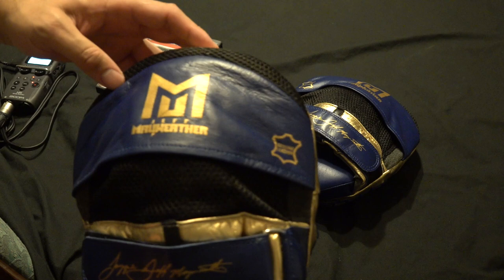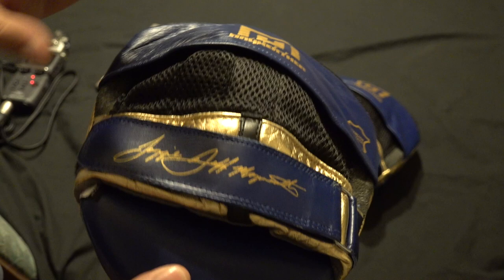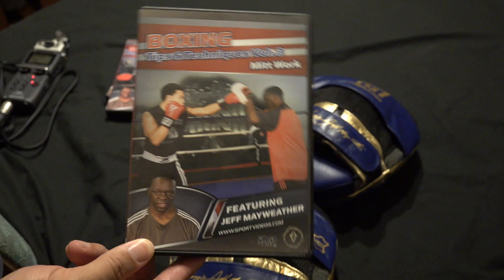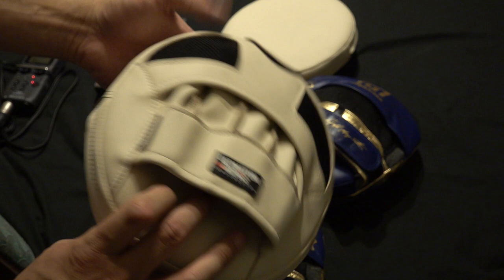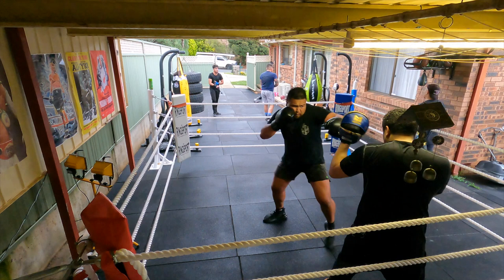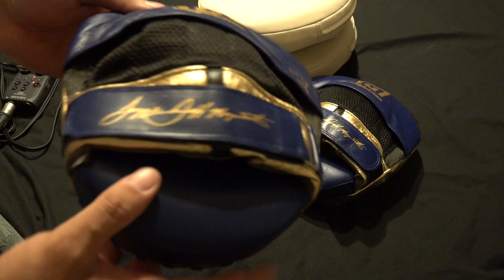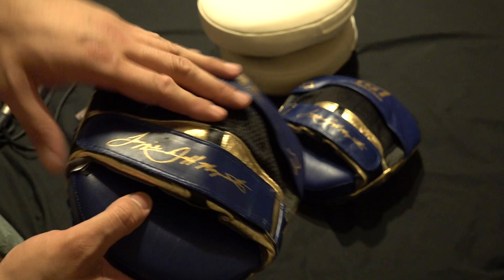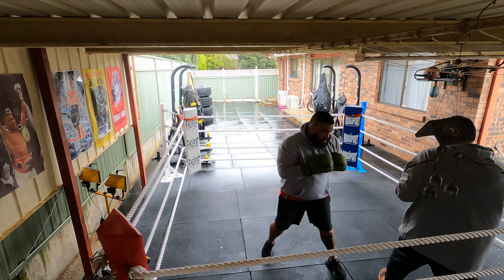Jeff Mayweather Doom Mitts Review | Boxing Coach Side Hustle | Vlog 011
On this vlog episode - a review of the Jeff Mayweather 'Doom' Mitts by Title Boxing